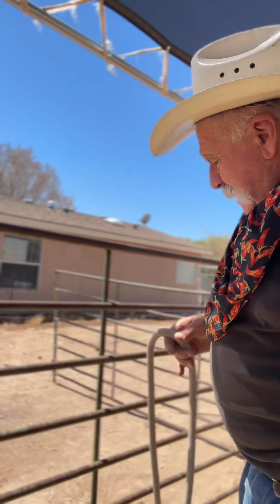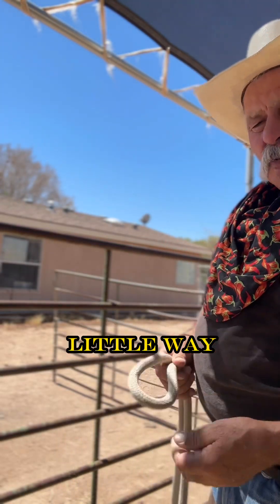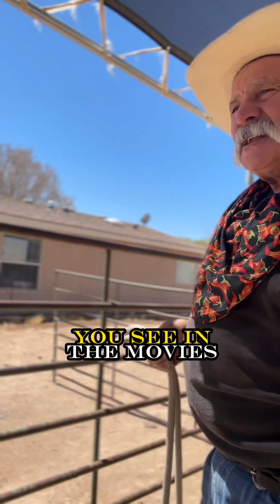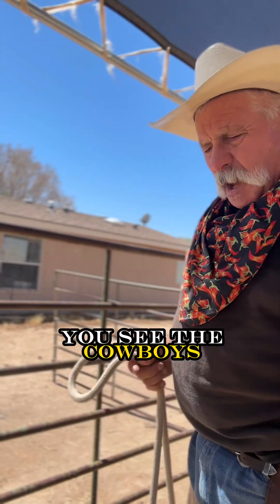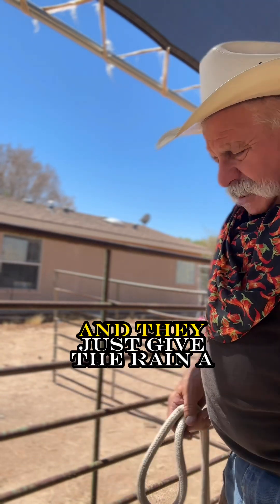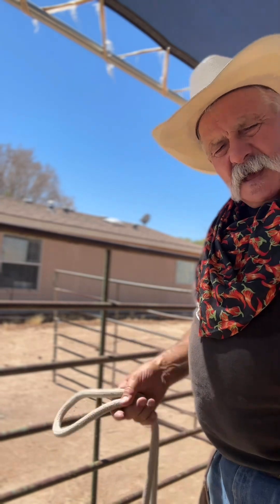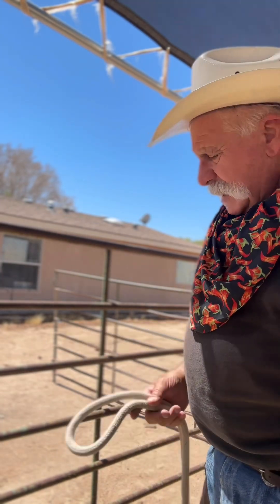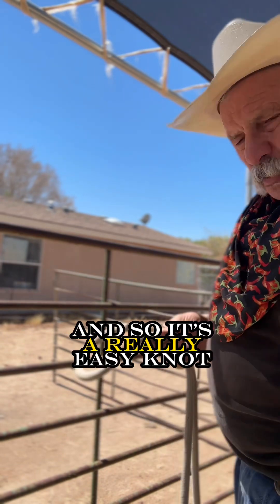How to Tie The Hollywood Knot And Safely Park Your Horse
The hollywood knot and MUST know tips for securing your horse safely. *